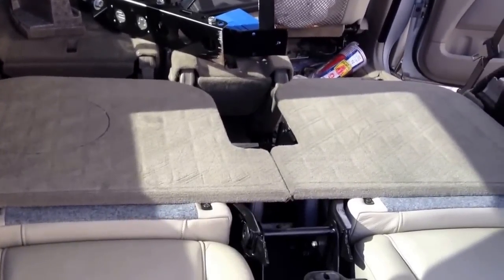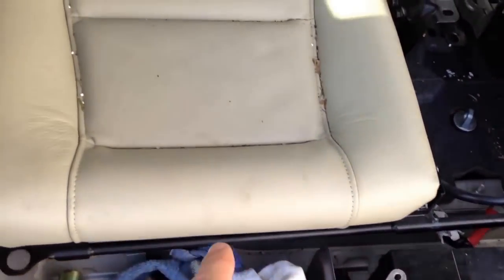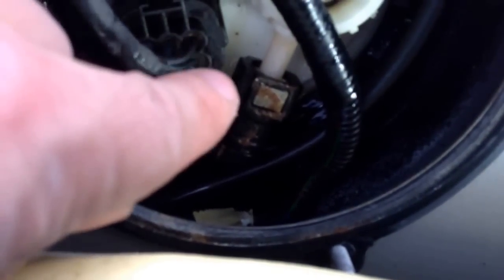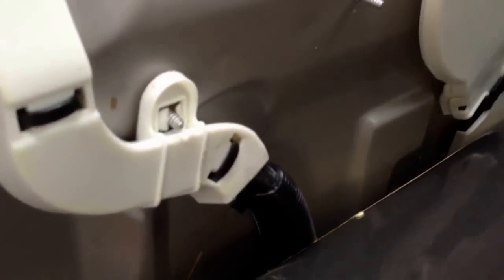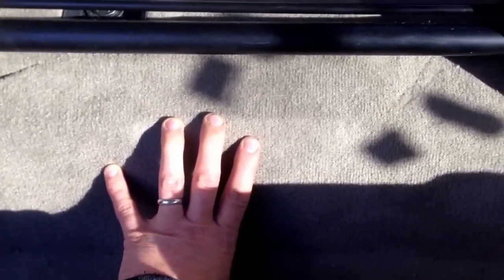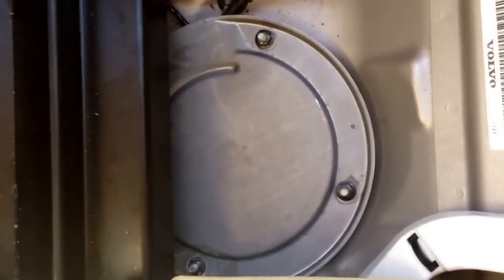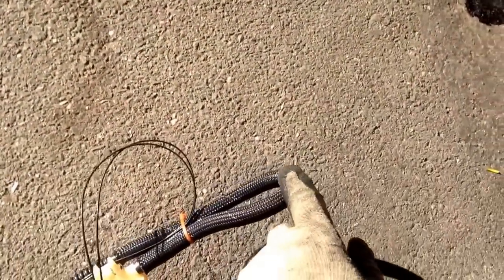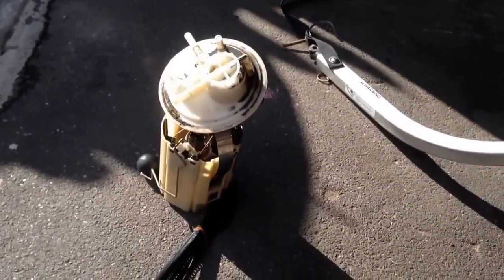Volvo XC90 Fuel Pump replacement XC70 V70 S60 2.5